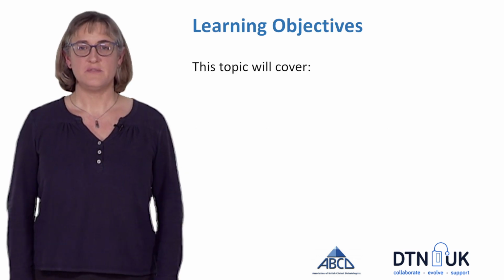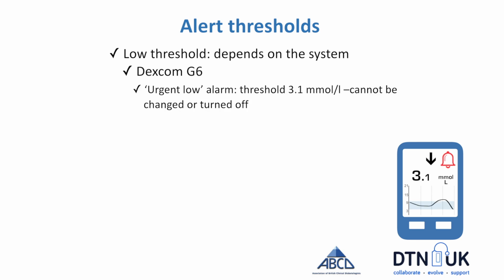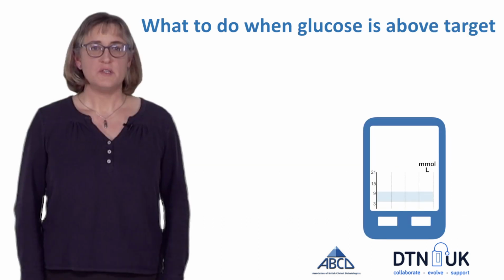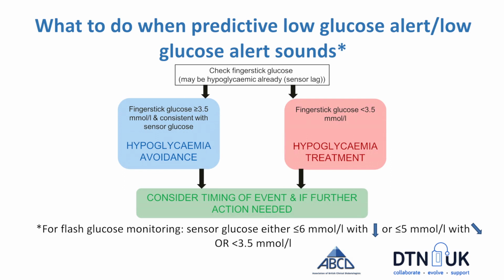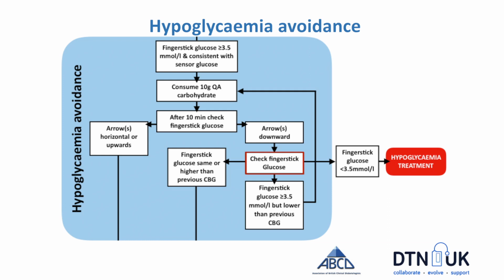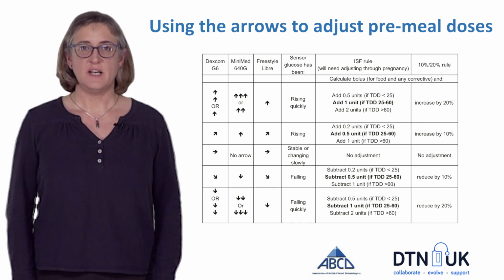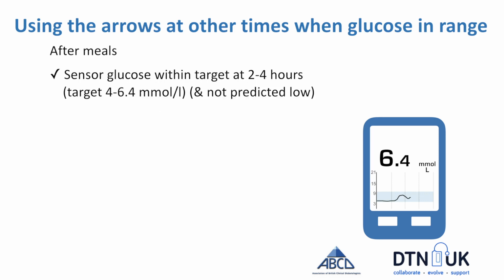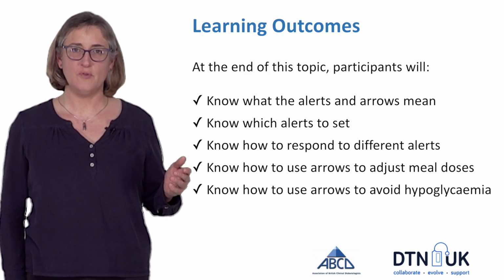Using arrows and alerts for CGM in pregnancy (Kate Hunt)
Presented by Dr Kate Hunt, this video is part of the DTN-UK CGM and Pregnancy Education Programme. This topic will cover:
- What the different alerts and arrows mean
- Recommendations on which alerts to set
- Suggested responses to the different alerts
- How to use arrows to adjust meal doses
- Using arrows to avoid hypoglycaemia